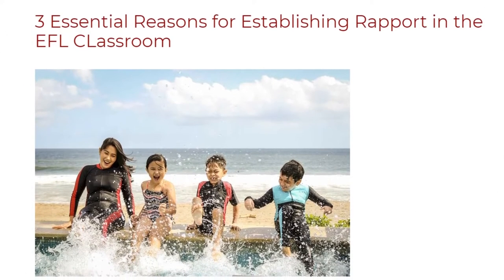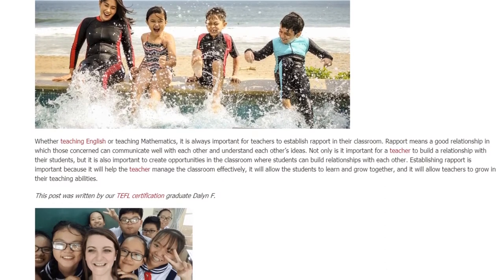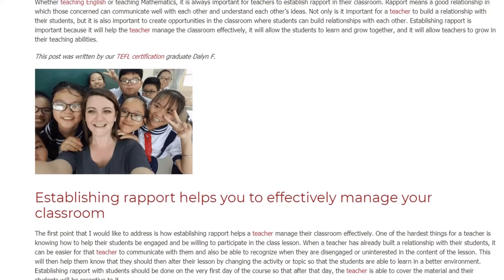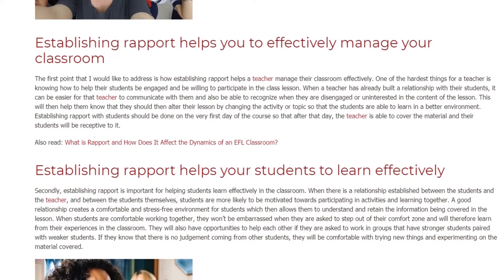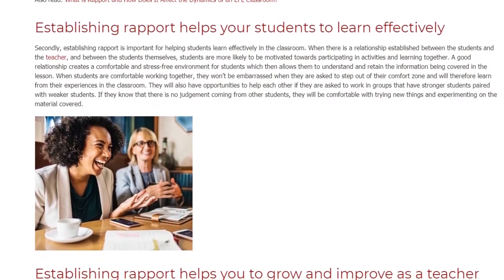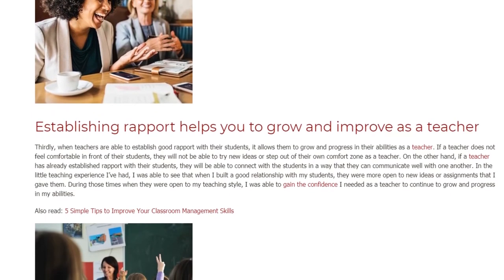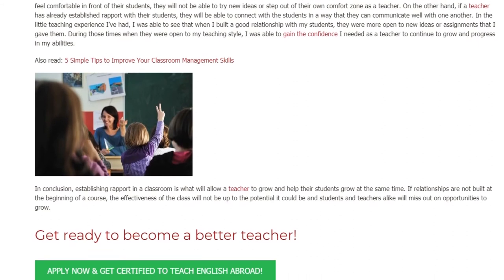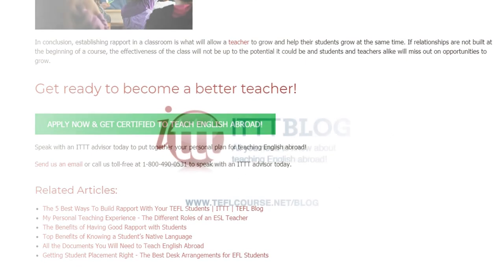3 Essential Reasons for Establishing Rapport in the EFL Classroom | ITTT TEFL BLOG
Whether teaching English or teaching Mathematics, it is always important for teachers to establish rapport in their classroom. Rapport means a good relationship in which those concerned can communicate well with each other and understand each other’s ideas. Not only is it important for a teacher to build a relationship with their students, but it is also important to create opportunities in the classroom where students can build relationships with each other. Establishing rapport is important because it will help the teacher manage the classroom effectively, it will allow the students to learn and grow together, and it will allow teachers to grow in their teaching abilities.